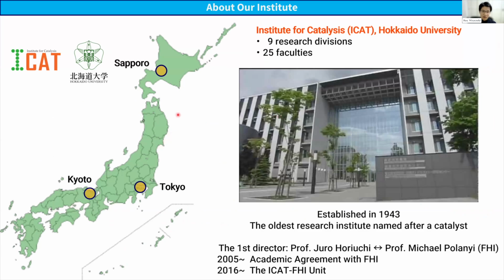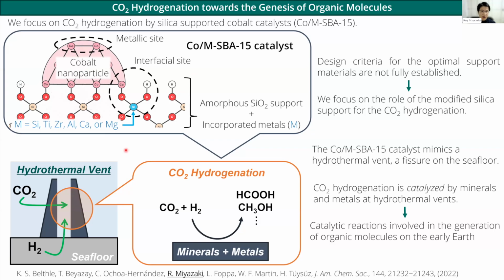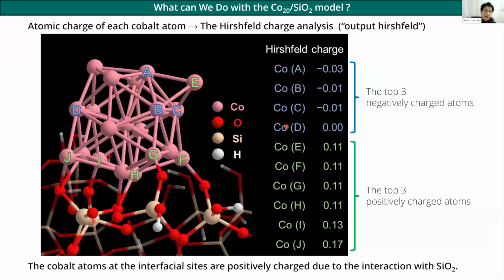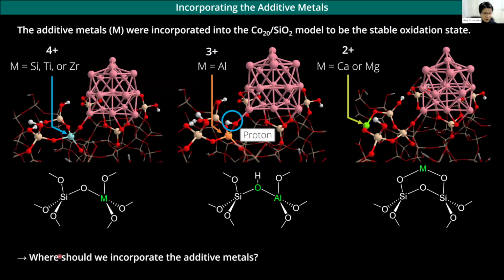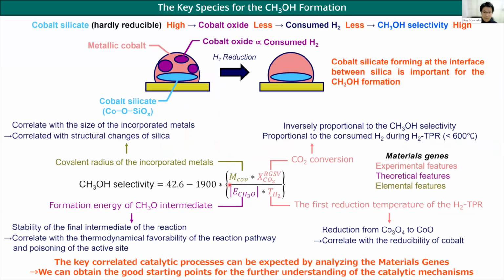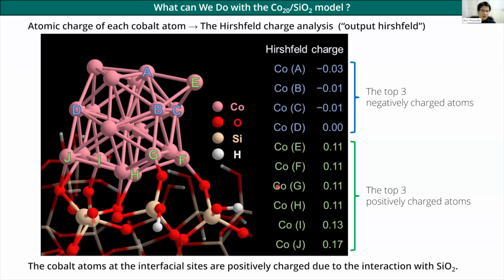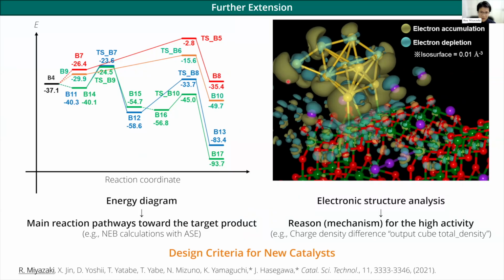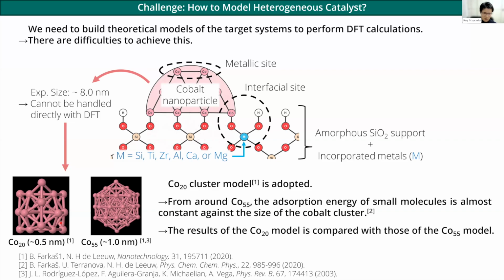FHI-aims Webinar: Density Functional Theory Approaches for Modeling Heterogeneous Catalysis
This is talk 2 of the FHI-aims webinar on "From Model to Mechanism in Heterogeneous Catalysis". Ray Miyazaki (Assistant Professor, Institute for Catalysis, Hokkaido University, Japan) will talk about "Density Functional Theory Approaches for Modeling Heterogeneous Catalysis".

00:00 Talk
31:20 Start of the Q&A